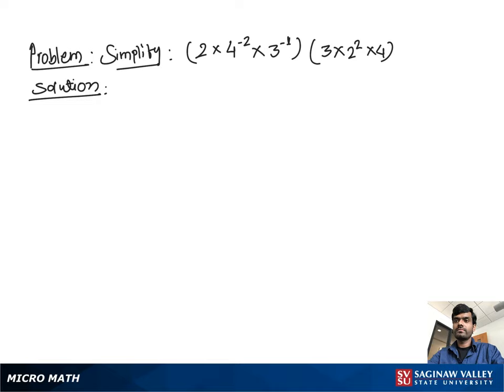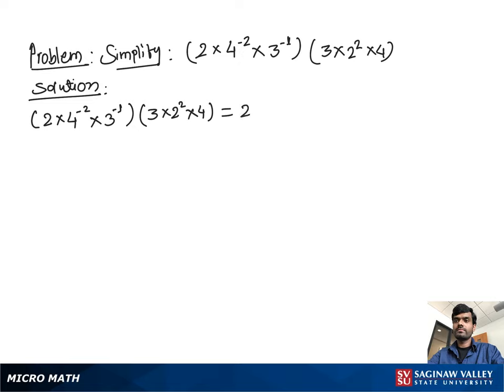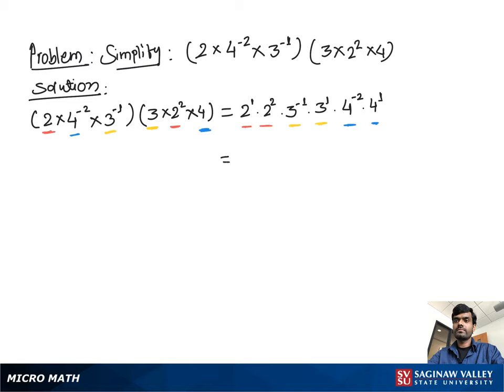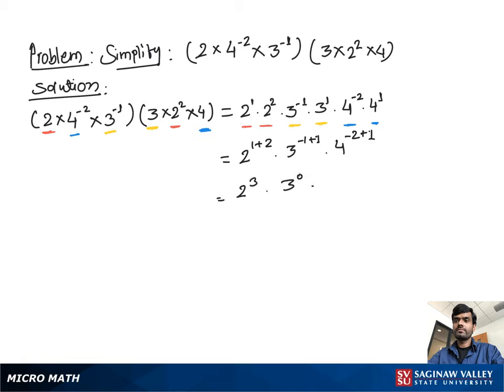Exponents: Simplify (2 * 4^{-1} * 3^{-1}) (3 *2^2 * 4)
Problem: Simplify (2 * 4^{-1} * 3^{-1}) (3 *2^2 * 4)